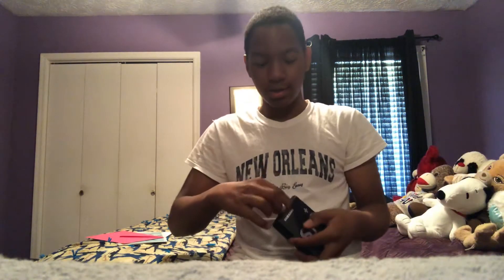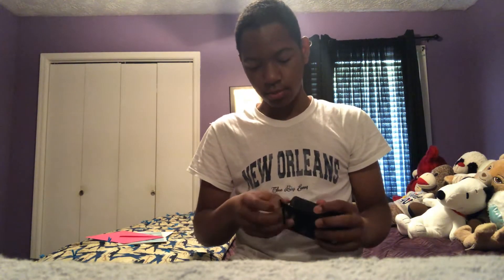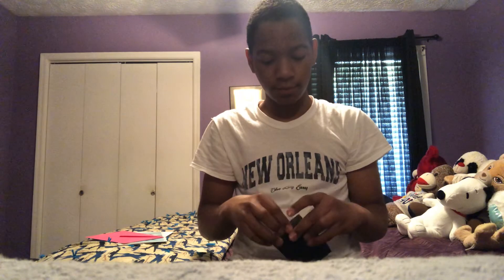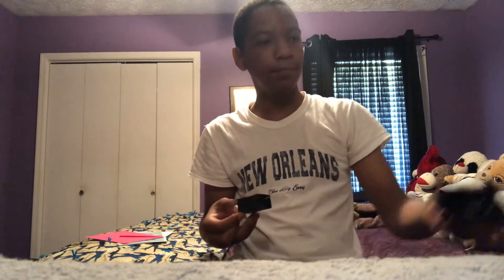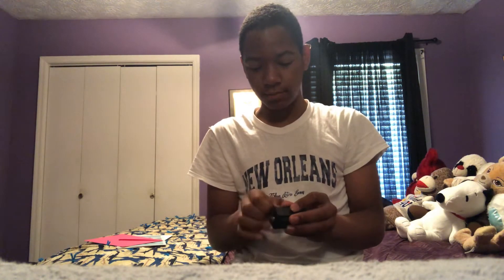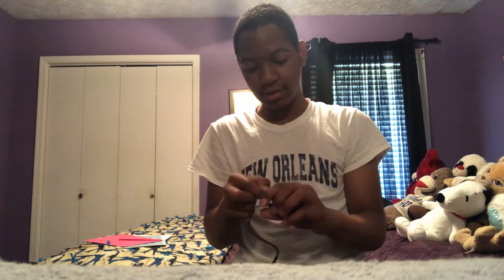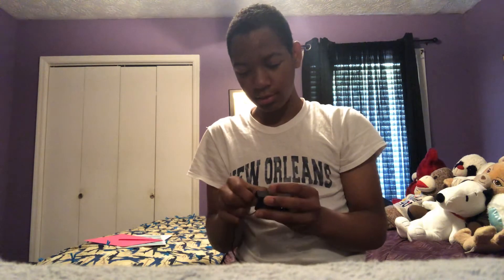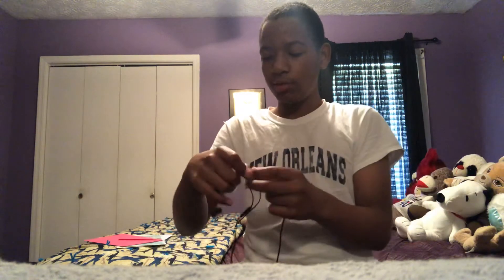Unboxing Samsung AKG earphones